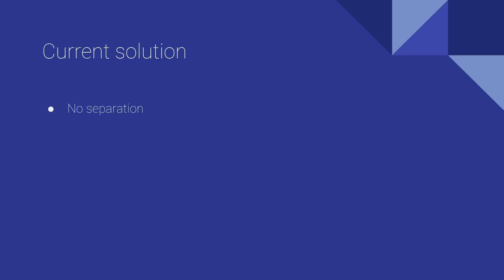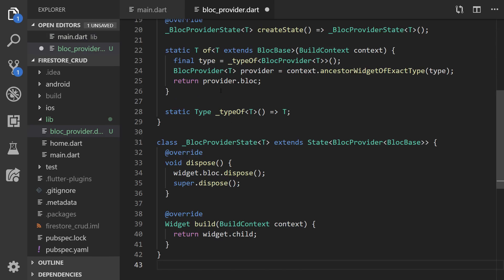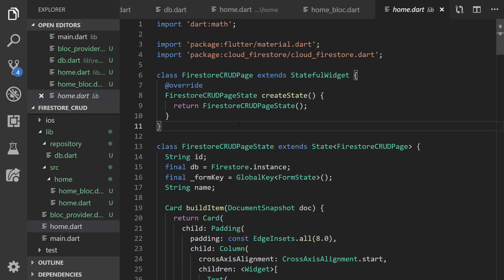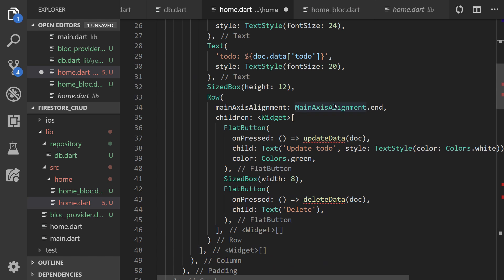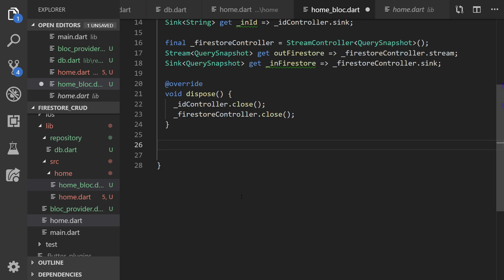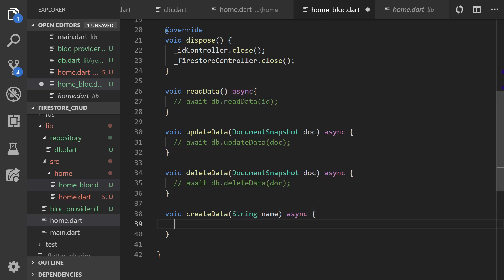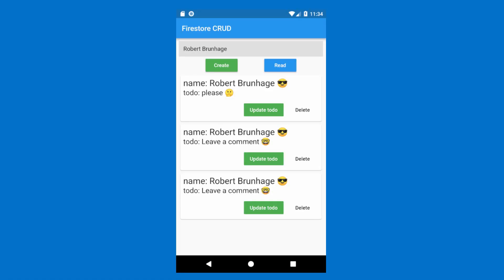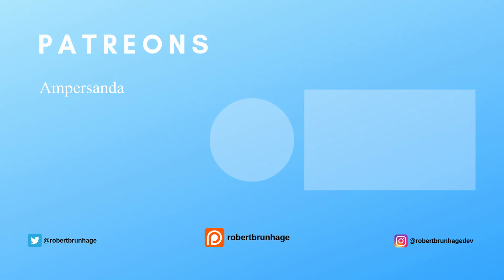Flutter: Firebase CRUD Using Cloud Firestore | BLoC Refactoring